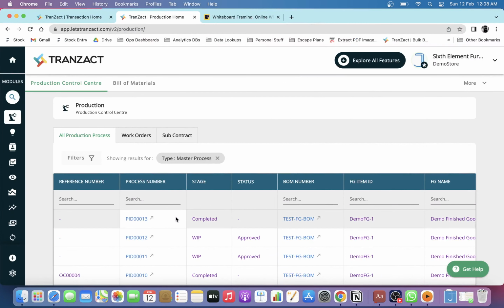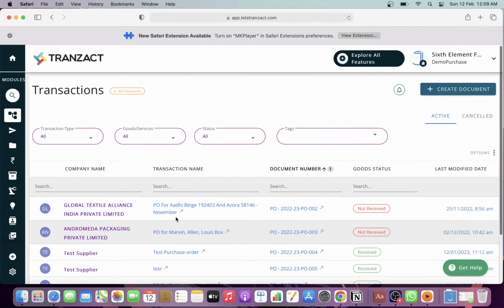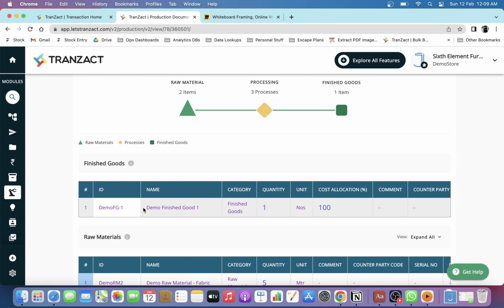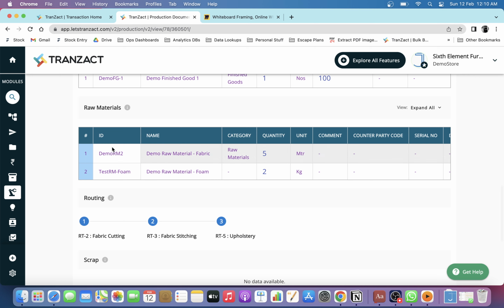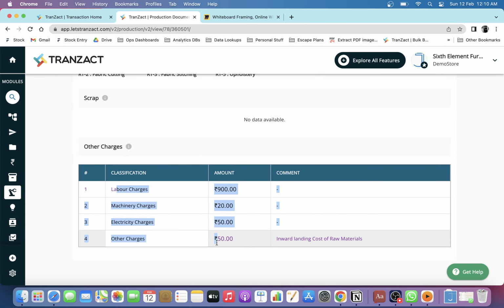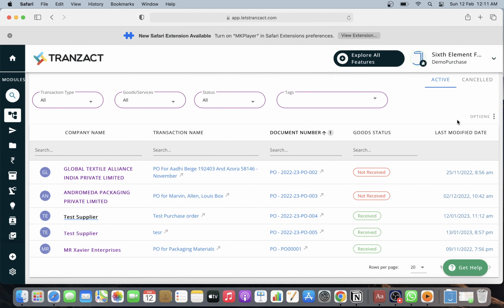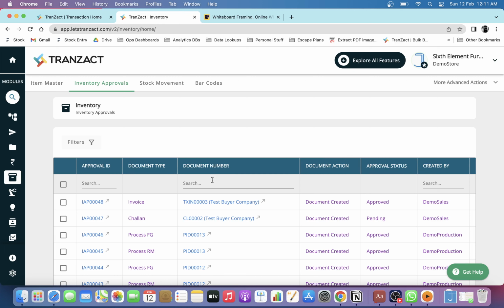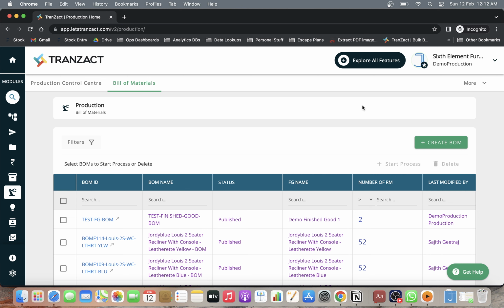4 Setting Context for Tranzact ERP Demo - Job Roles, Suppliers and Customers